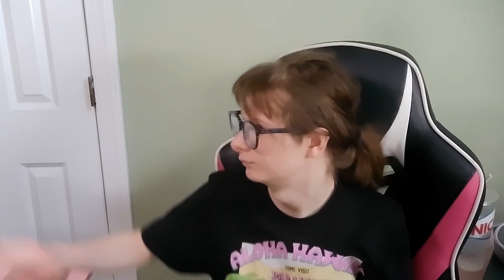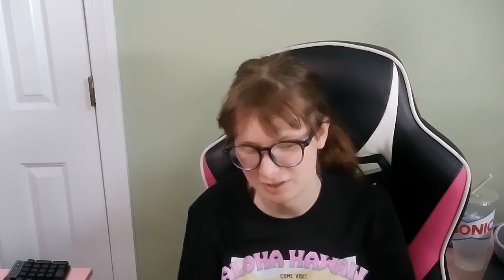dead PC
SPOTIFY PODCAST

uploads THURSDAY & FRIDAY